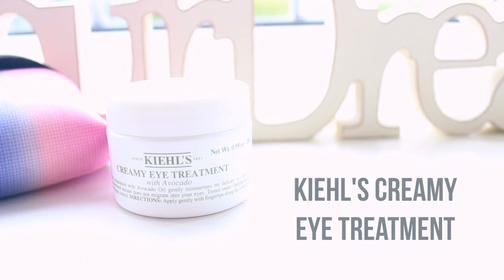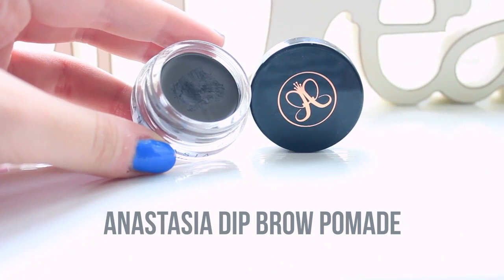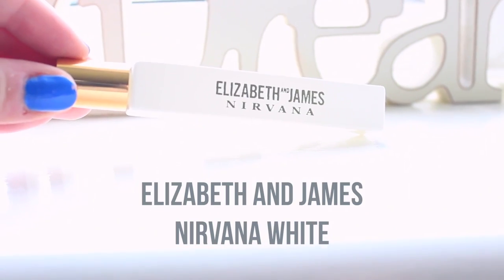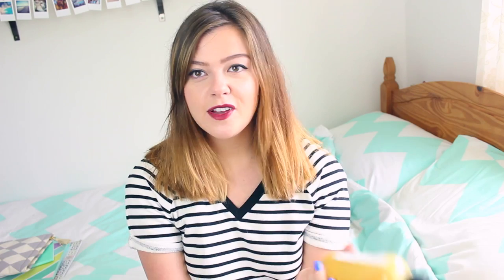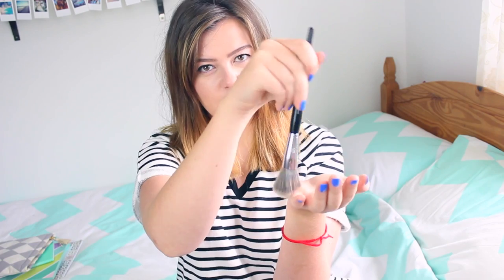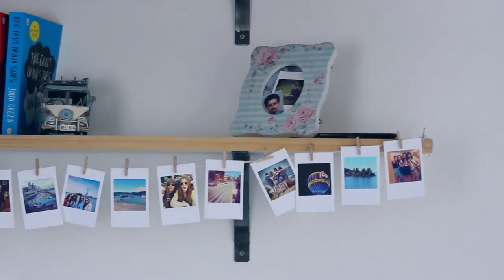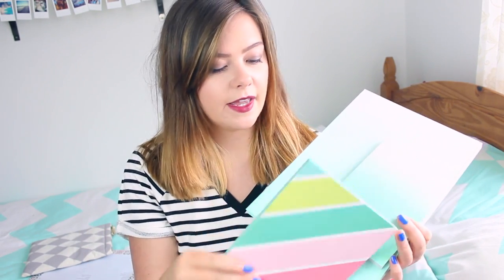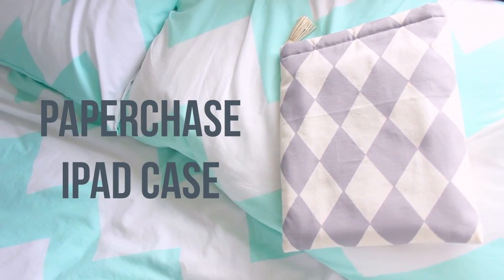August Fashion, Beauty & Home Favourites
Some stuff that I thought was well good and that.

You can find me in some other places...